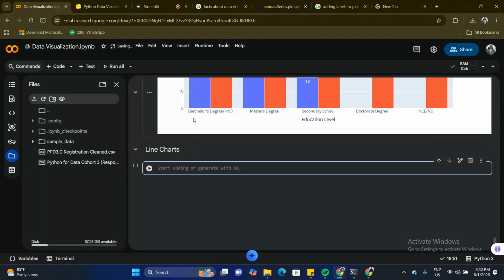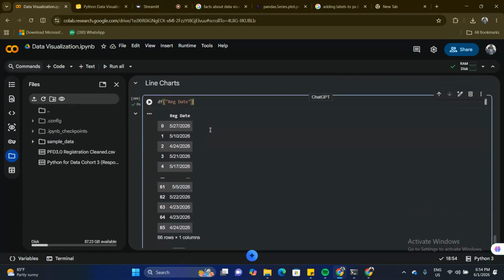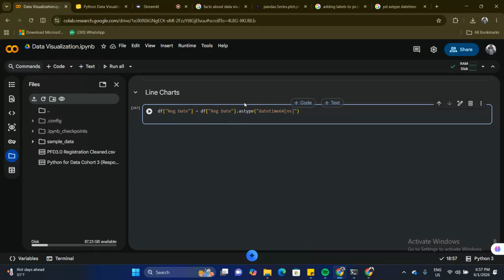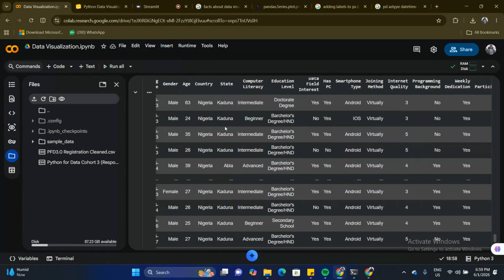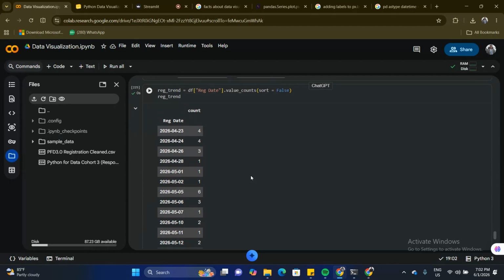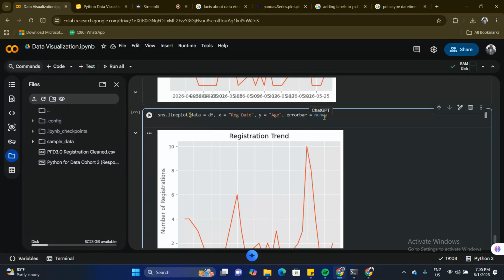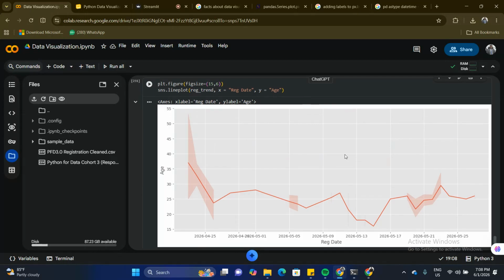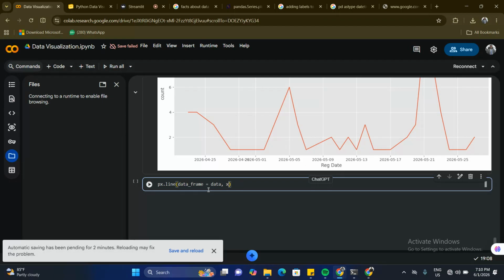Ep.3: Data Visualization with Python - Line Plots (matplotlib, seaborn, plotly)